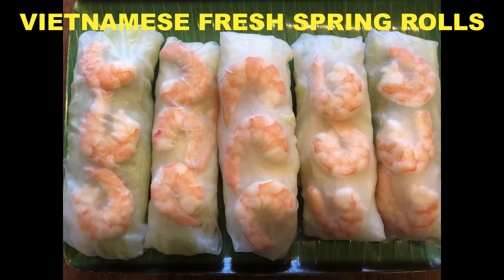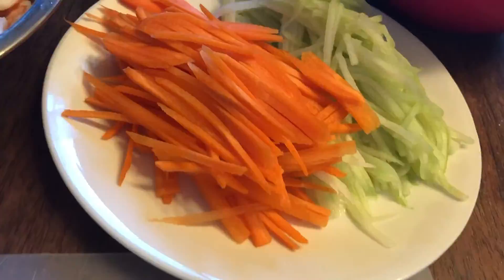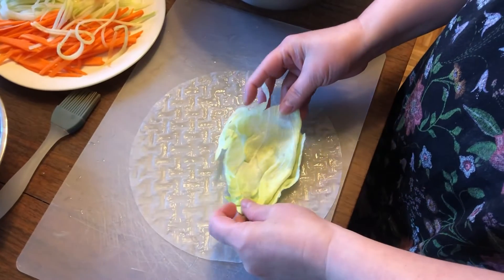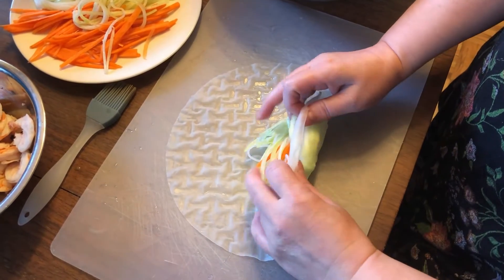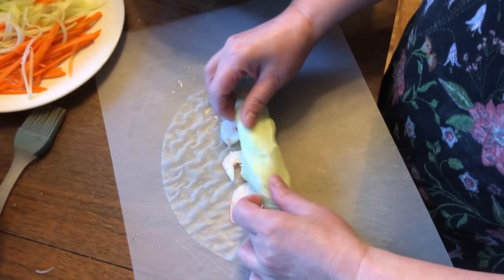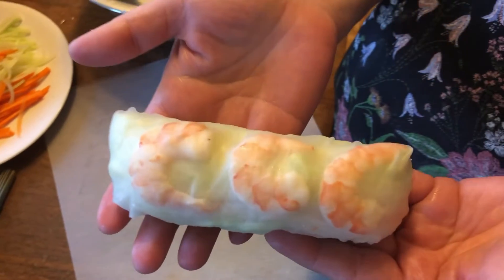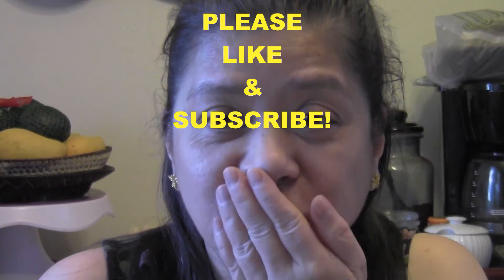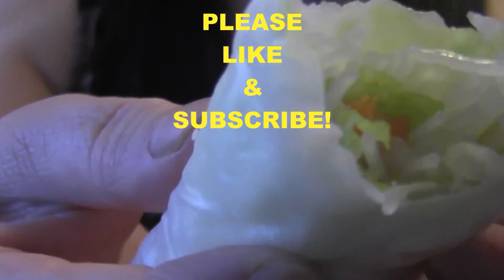How To Make Easy Vietnamese Fresh Spring Rolls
The Disney Movie Raya and the Last Dragon partially inspired this video.
Though the movie was set in fictional Kumandra, it was based on the many countries in Southeast Asia. This Vietnamese fresh spring roll could have easily been one of the delicious dishes they served and ate there.

This is a general and basic recipe from the many recipes you can find in books or online. It can serve as a guide but you can be creative and adventurous in adding your own choice of filling.

VIETNAMESE FRESH SPRING ROLLS
Ingredients:

1 package clear edible rice paper
1 head iceberg lettuce, cored, washed and separated
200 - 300 gm Vermicelli rice noodles, cooked
1 medium carrot, peeled and julienned
1 cucumber, peeled and julienned
Cooked shrimp, peeled, deveined and halved

Optional:
Ripe mango, julienned
bean sprouts, washed

I used store-bought sweet chili sauce for my spring rolls.